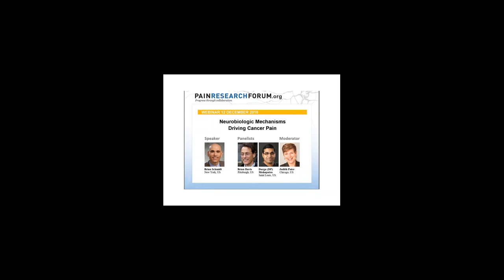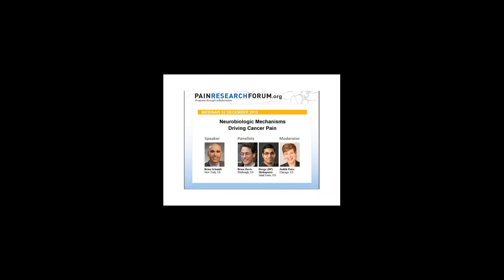Neurobiologic Mechanisms Driving Cancer Pain